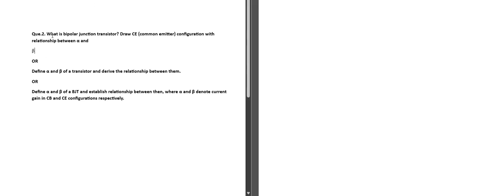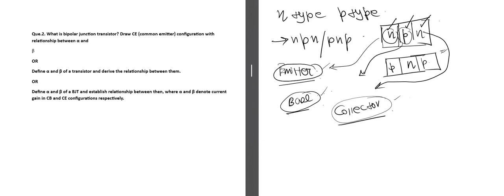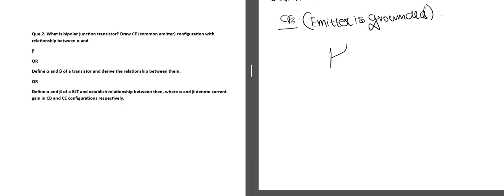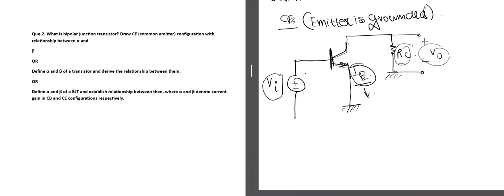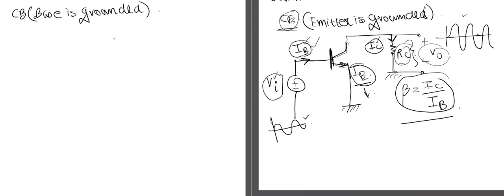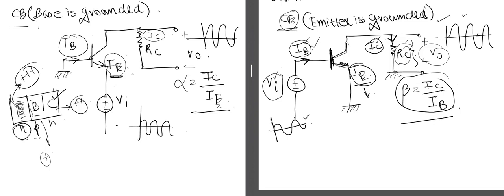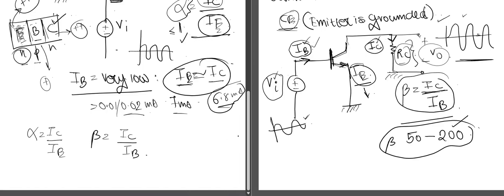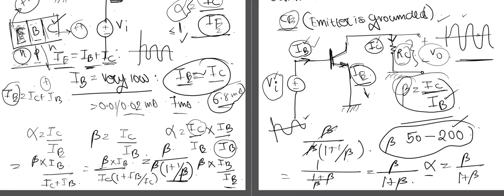(V-M2-Electronics) LAQ-2: Define α and β of a BJT and establish relationship between then, where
(V-M2-Electronics) LAQ-2: Define α and β of a BJT and establish relationship between then, where α and β denote current gain in CB and CE configurations respectively.